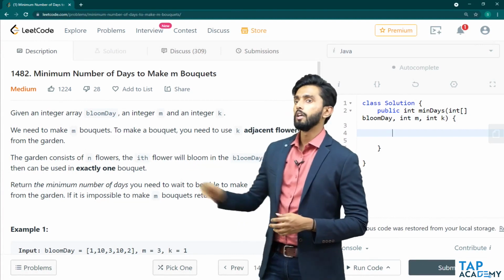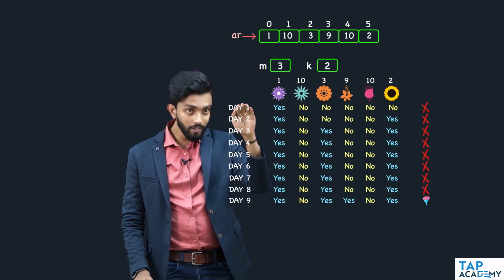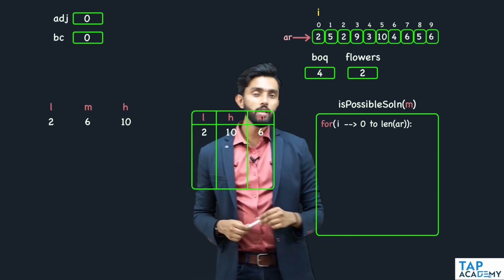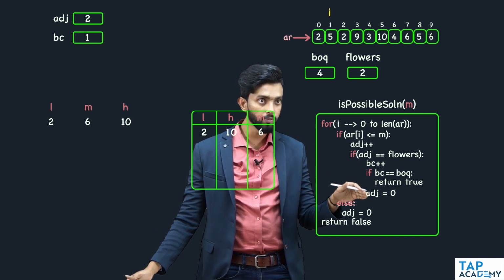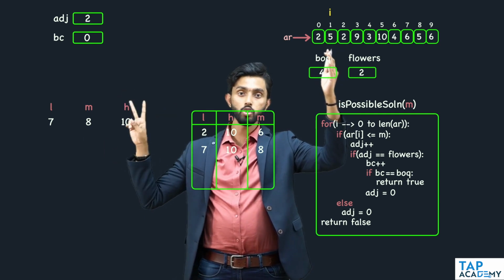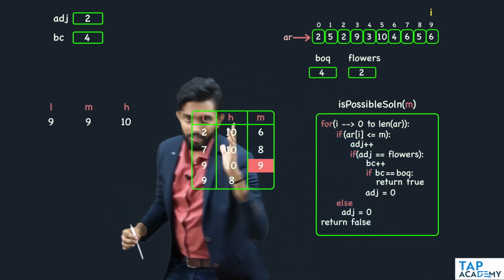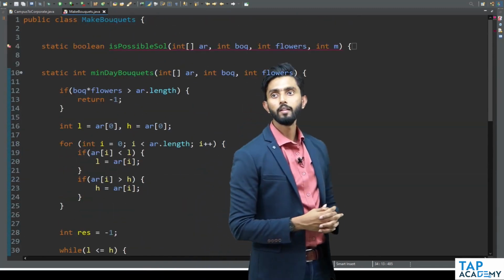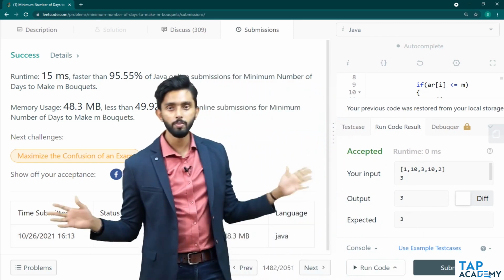Minimum Number Of Days To Make m Bouquets (LeetCode 1482) | FREE DSA Course in JAVA | Lecture 61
We have to solve a very popular question known as the count of minimum days to make 'm' bouquets.

This is a Leetcode, problem number 1482 and the question reads as:-

Given an integer array bloomday, an interger m and an integer k.

We need to make m bouquets. To make m bouquets you need to use k adjacent flowers from the garden.

The garden consists of n flowers, the ith flower will bloom in the bloomday[i] and that can be used in exactly one bouquet.

Return the minimum number of days you need to wait to be able to make m bouquets from the garden.

If it is not possible to make m bouquet, return -1.

Now this question may not seem like a binary search program but as we have seen in previous lectures that whenever continuous allocation is needed, we can use the binary search approach.

Let's see how we can drive a logic foe this program and solve it.